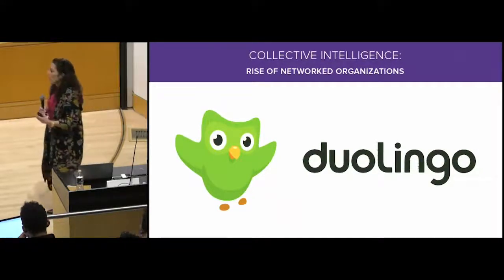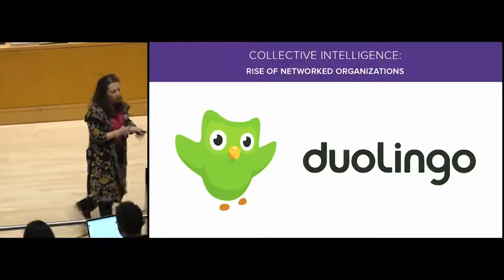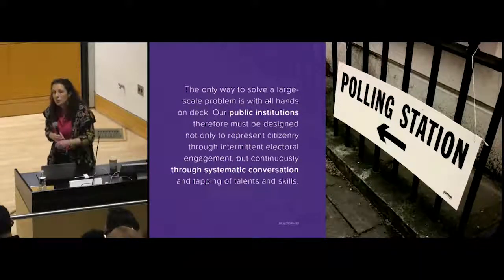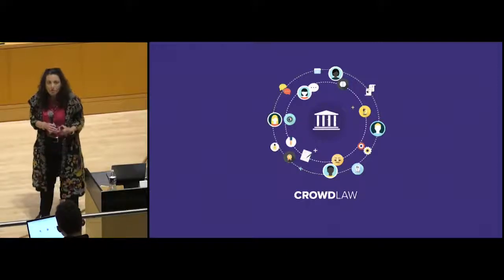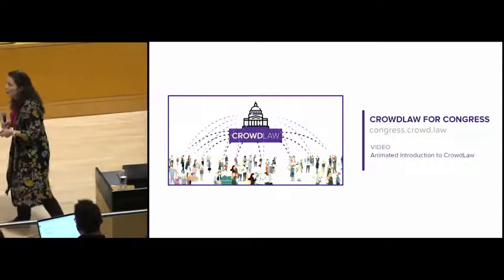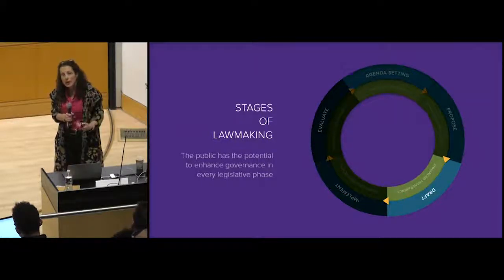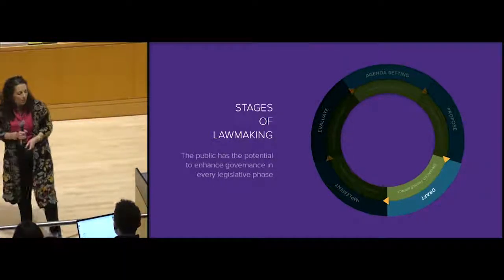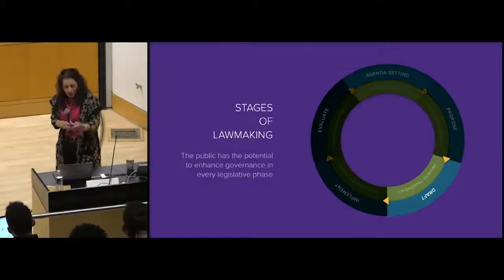SICSS 2019 -- Beth Noveck